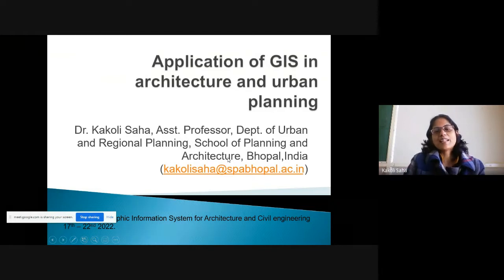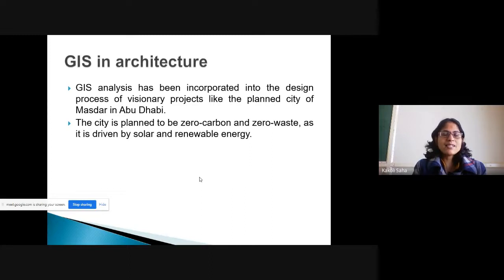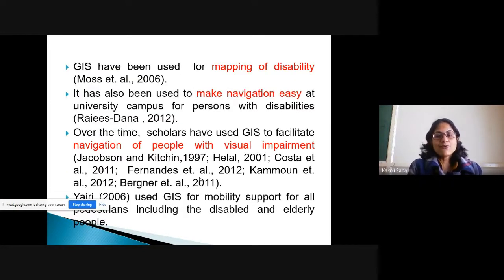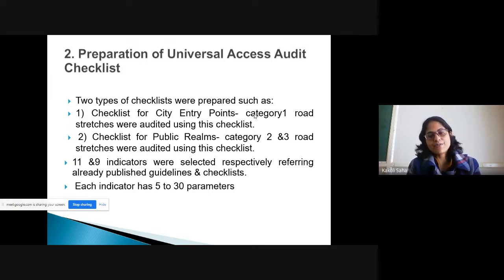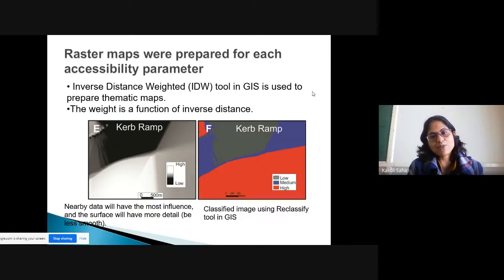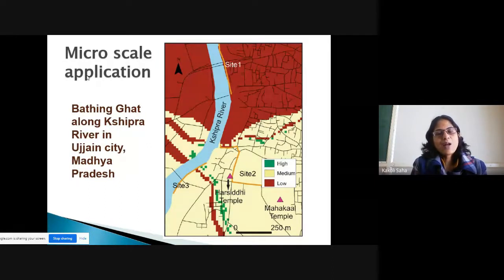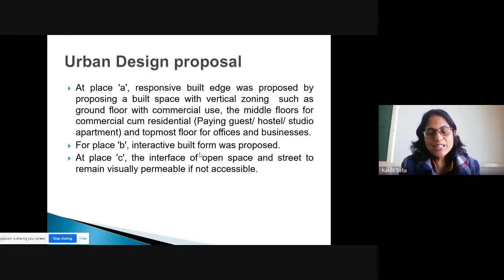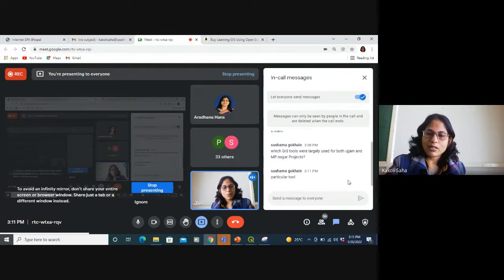GIS for Architecture & Civil Engineering sponsored by AICTE Day-4 Session-II